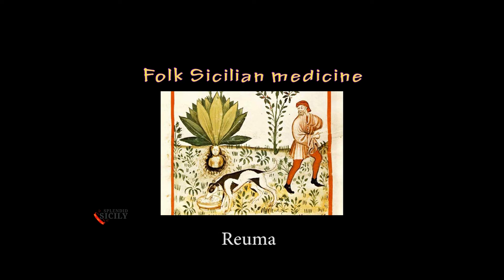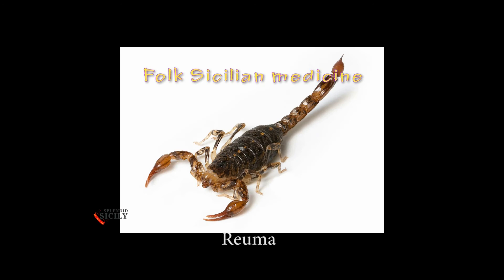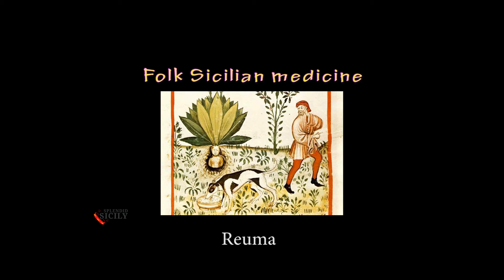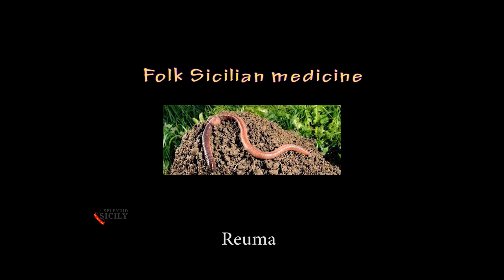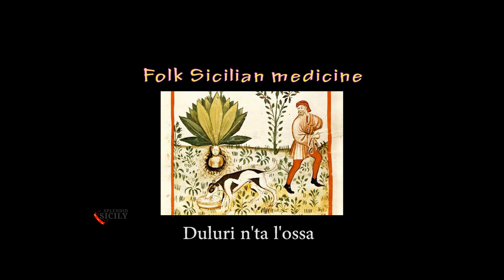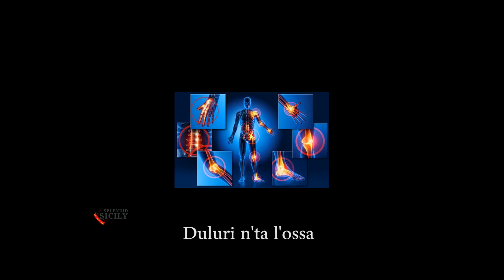Ancient folk medicine episode 2